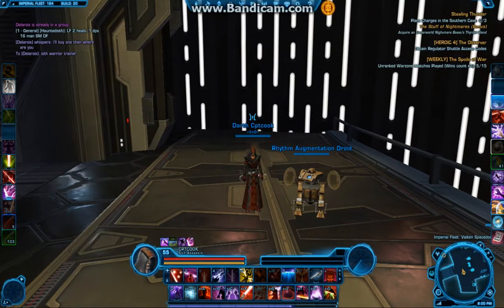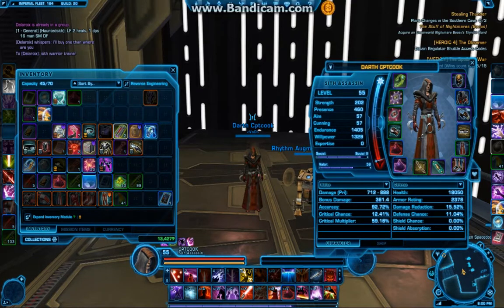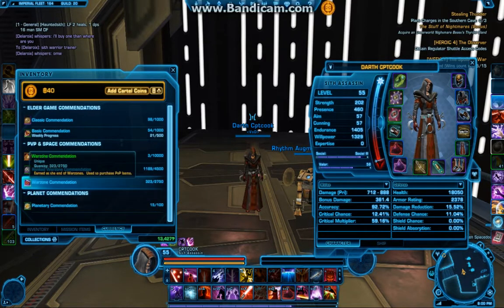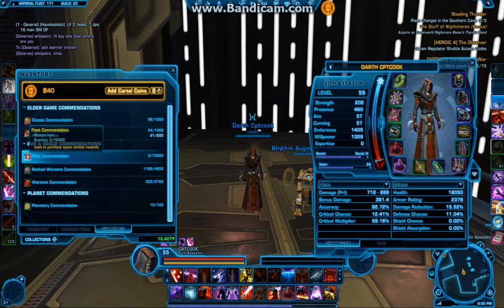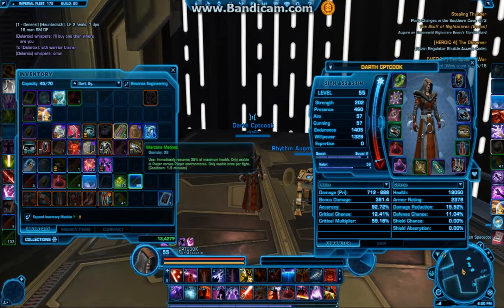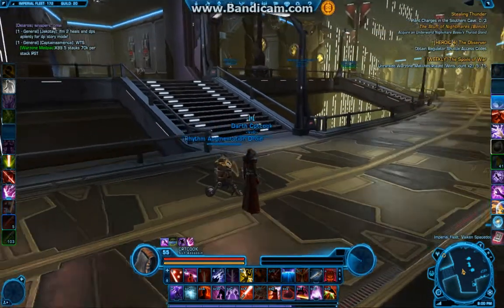Swtor Credit Guide